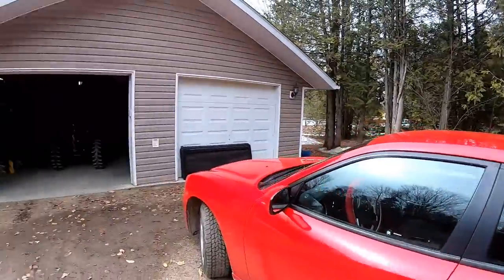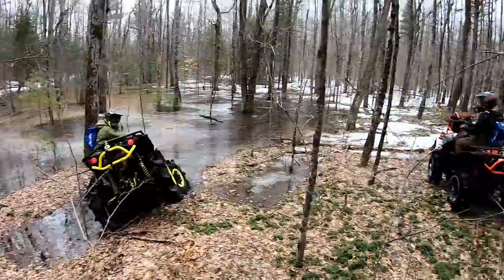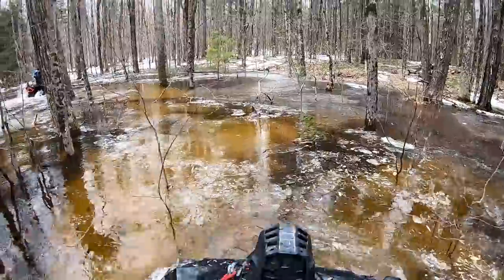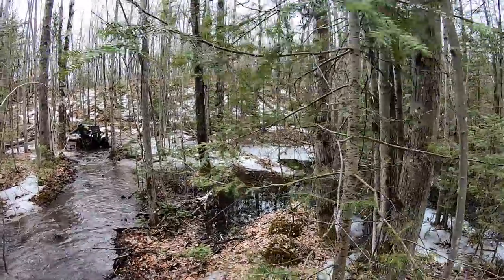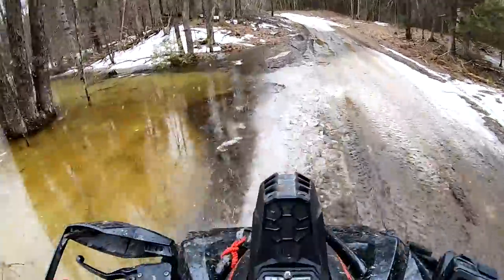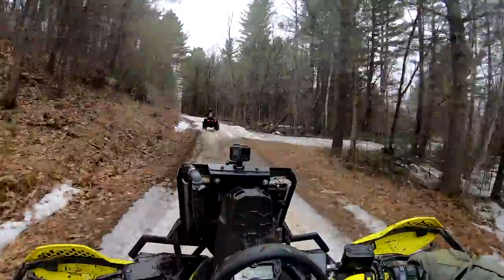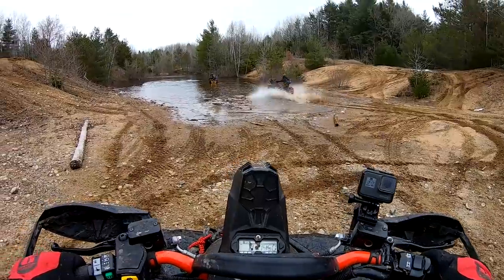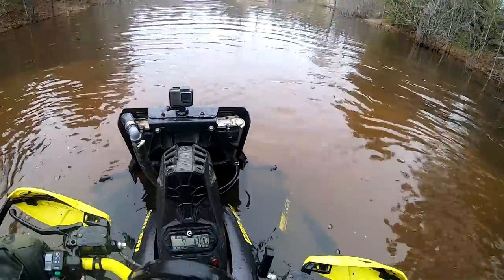Yellow Submarine Or Will It Float?